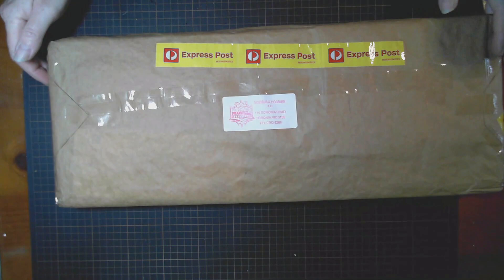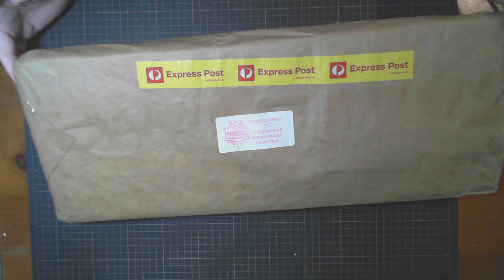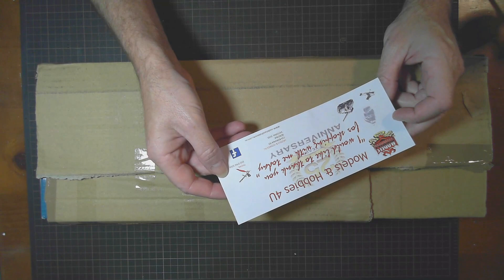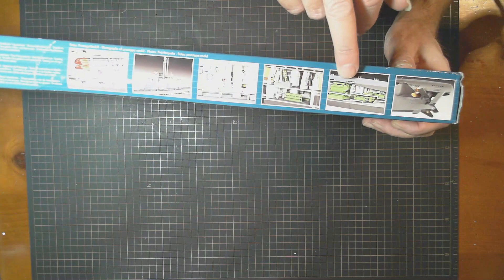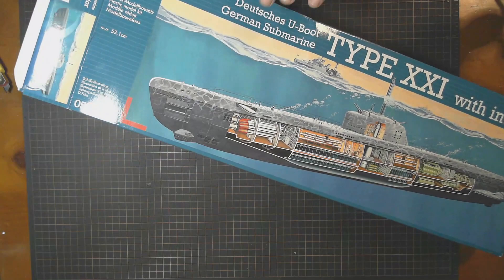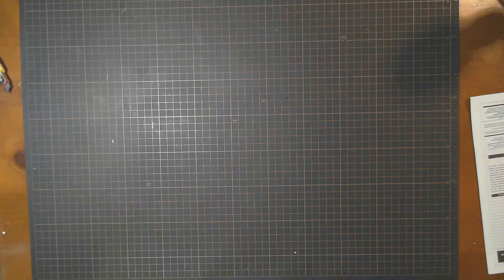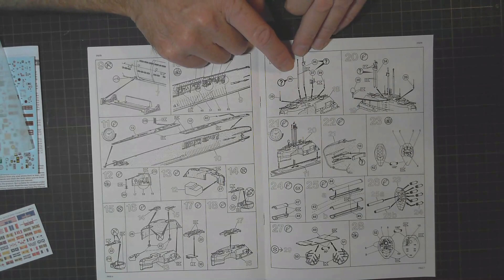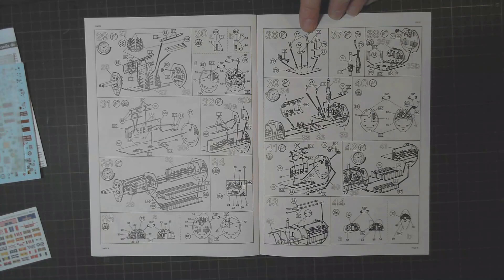Revell German Submarine Type XXI with Interior Unboxing/Review 1/144 Scale U Boat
Welcome to my Ozscalemodeling Channel.
Revell German Submarine Type XXI with Interior Unboxing/Review 1/144 Scale U Boat Model. Revell | No. 05078 | 1:144

* ABOUT ME
* MANUFACTURES
Trumpeter
Tamiya
Revell
FlyHawk
Bandai
Academy
Airfix
* PLEASE HELP